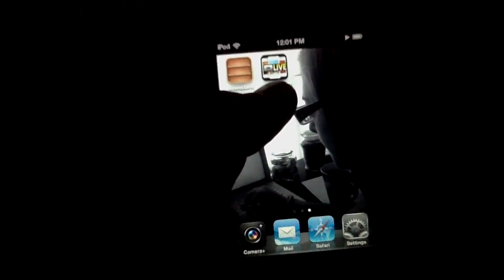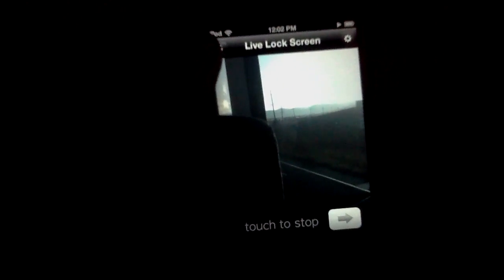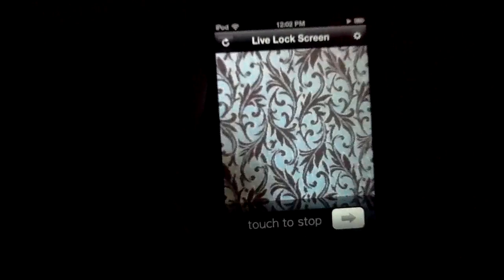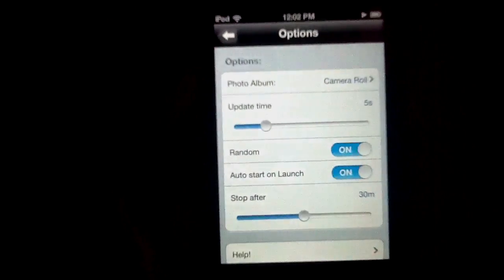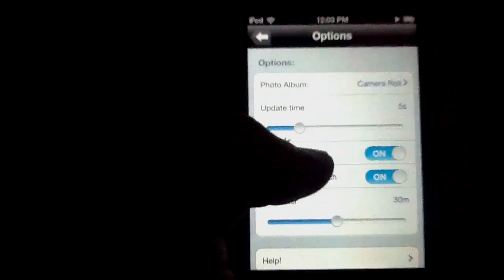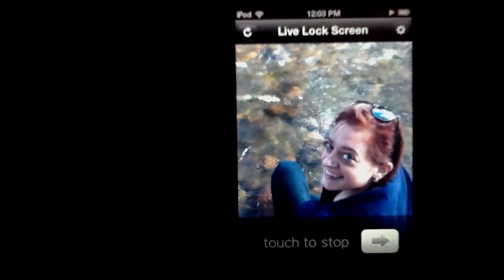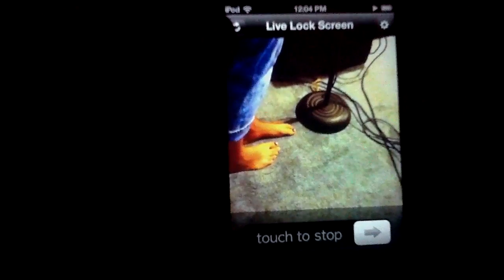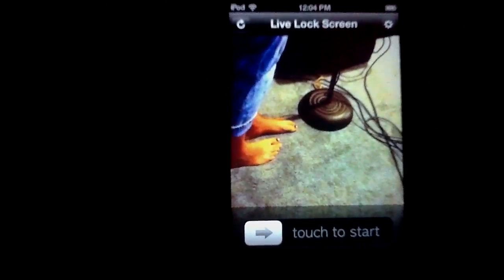Live Lock Screen iPhone App Review